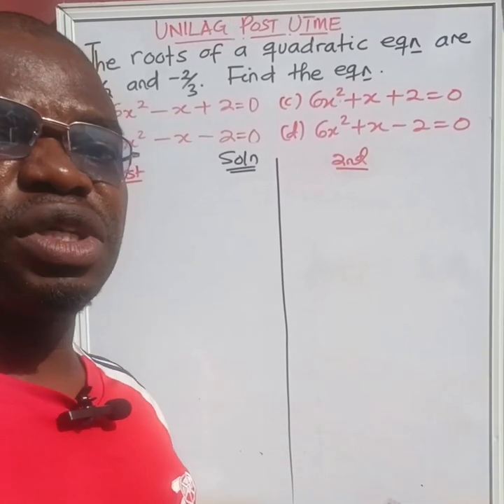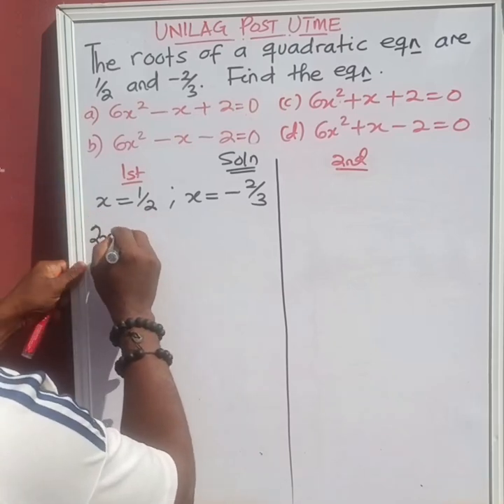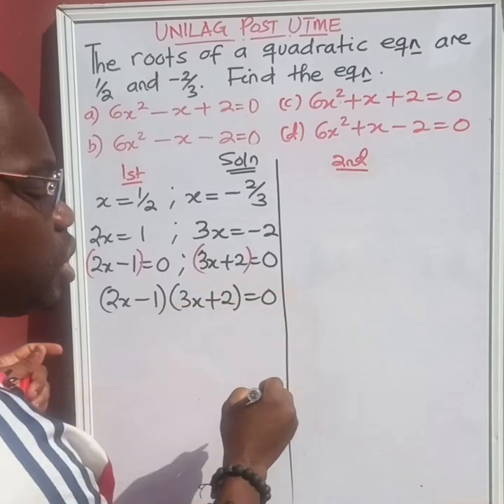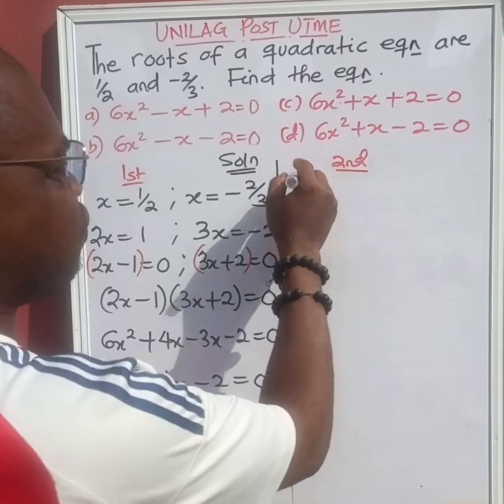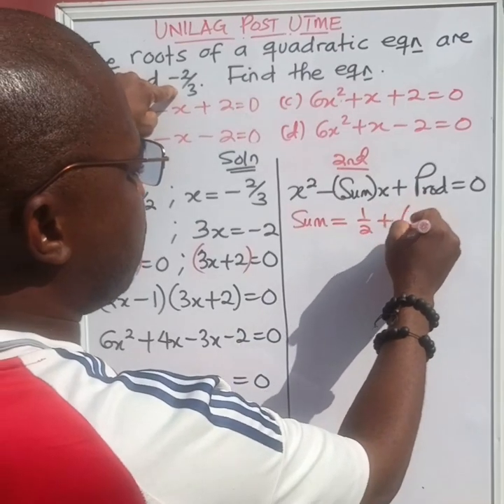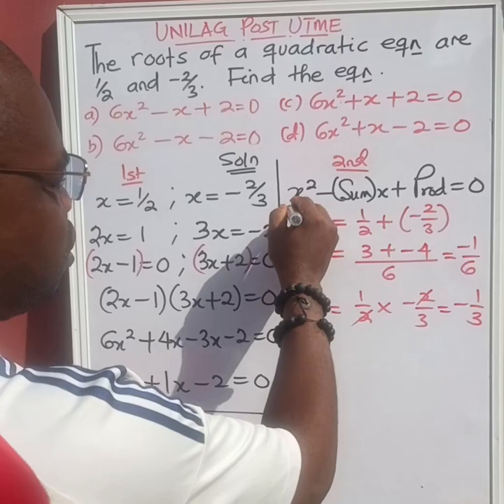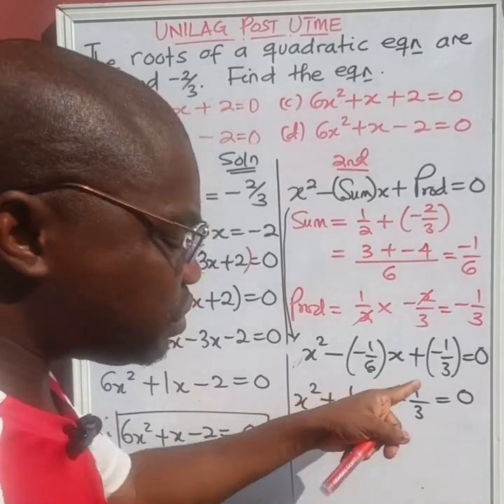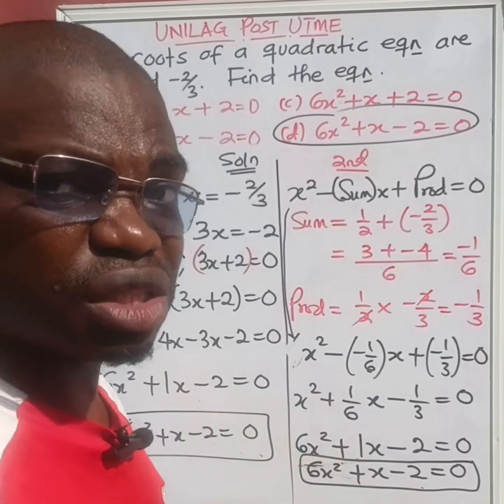Quadratic equations from the given roots